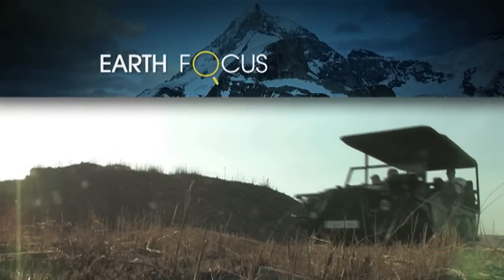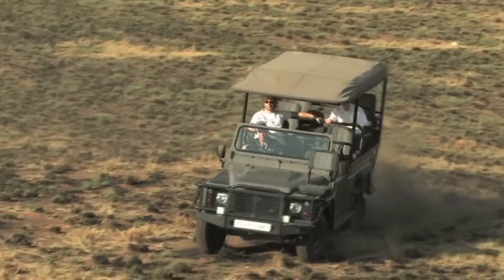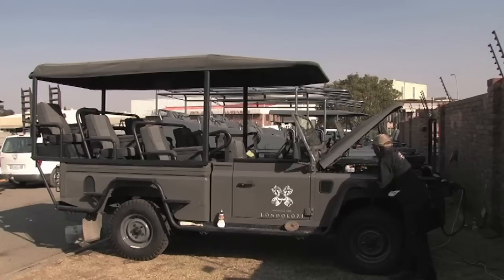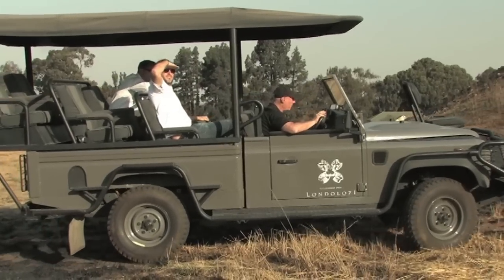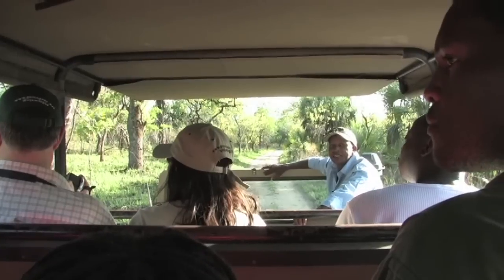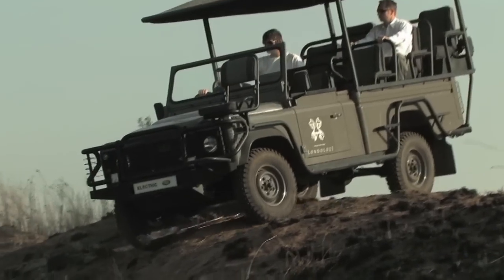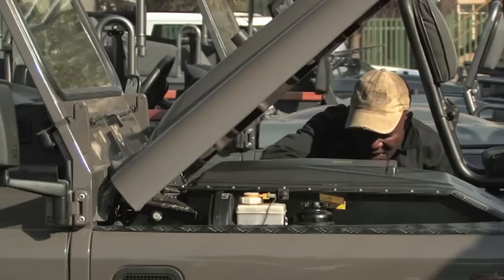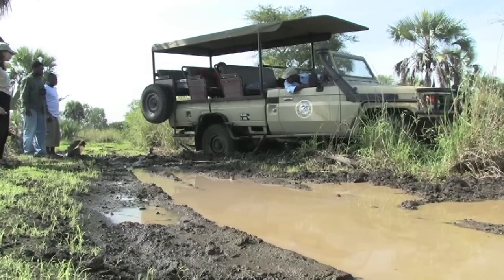Electric Safari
Land Rover unveils a new electric four by four that makes for better safaris and is good for the environment. Earth Focus reports.